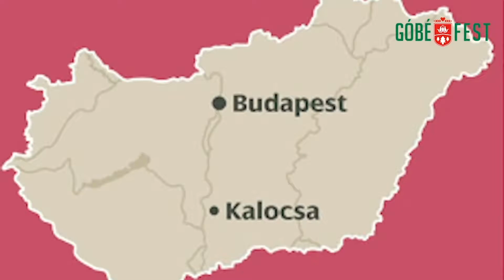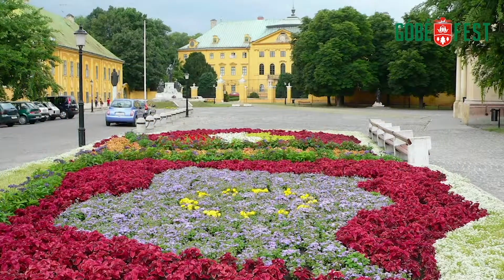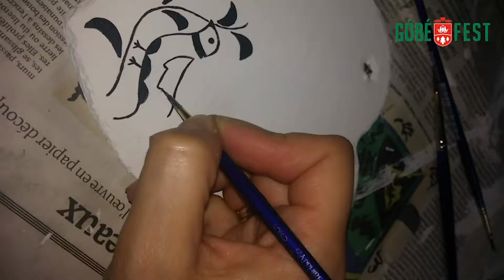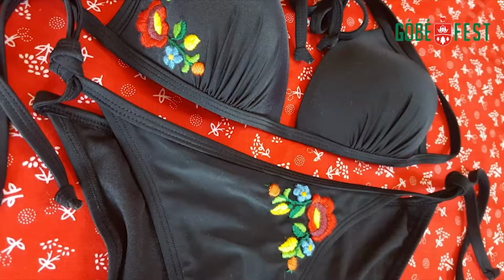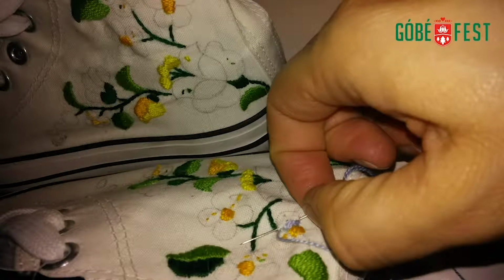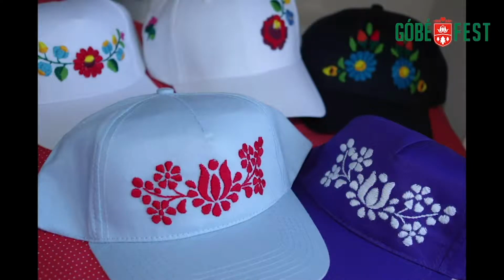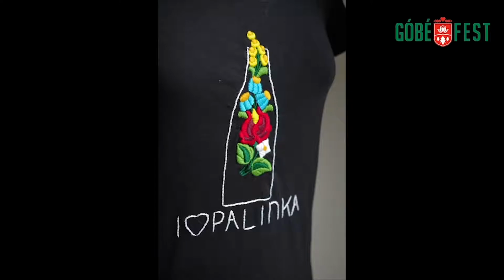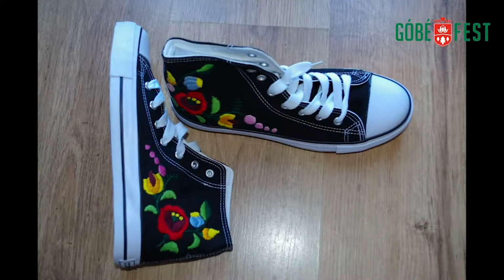Góbé at Home | Kalocsa Style Embroidery Workshop with Krisztina | Part 1